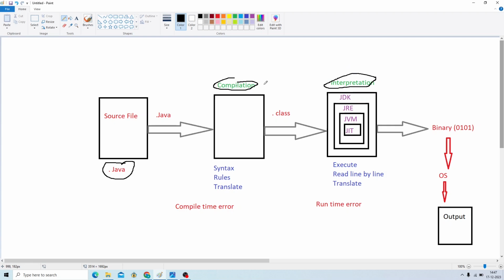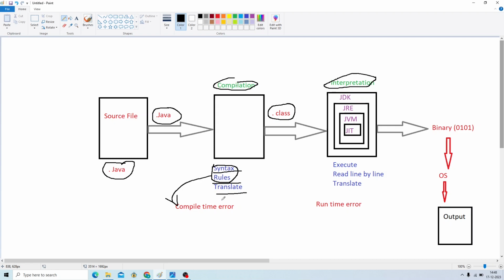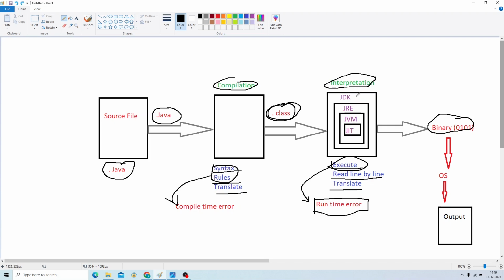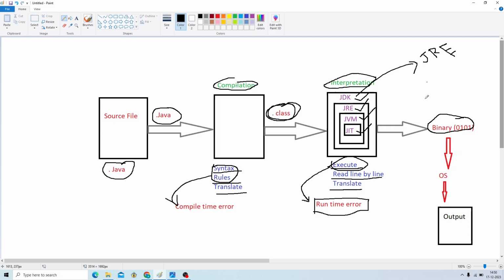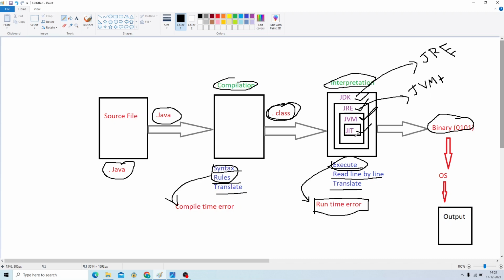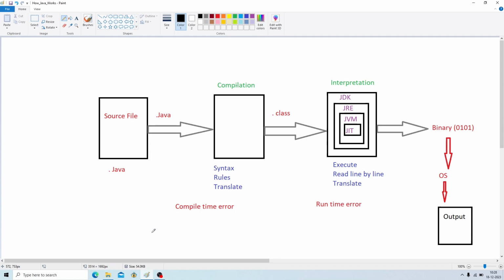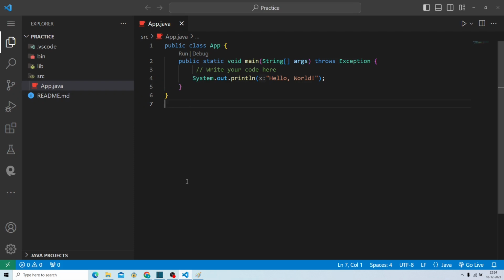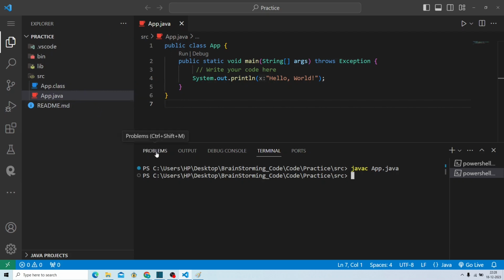How java works behind the scene??? Detail Explanation - 2024! 🔥✅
🕵️‍♂️ Ready to explore the inner workings of Java? Join us on an exhilarating journey into the depths of this powerful programming language! 🧑‍💻💡 Unveil the intricacies of memory management, unravel the compilation process, and unlock insights into the enchanting world of Java's functionality. 🎩✨ Whether you're a seasoned coder or a beginner stepping into the world of programming, this insightful exploration into Java's internals is a must-see. 🚗💨 Buckle up, hit play, show your support, and let's embark on a captivating quest to unravel the mysteries of Java! 📚👩‍💻